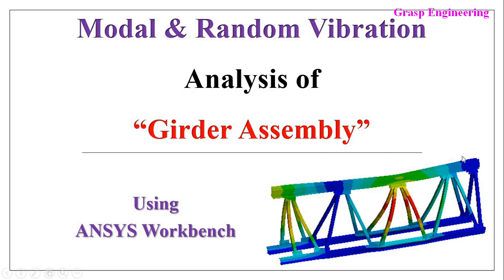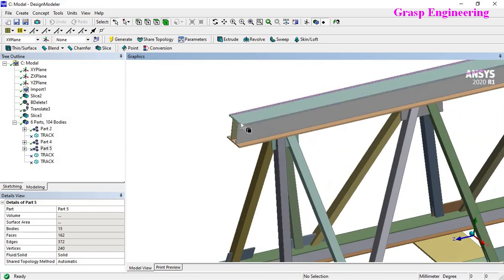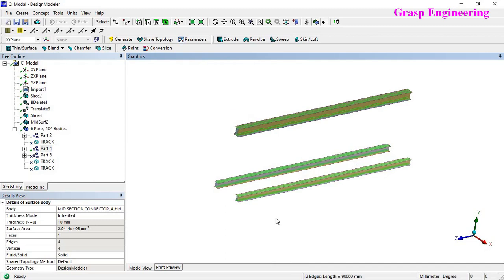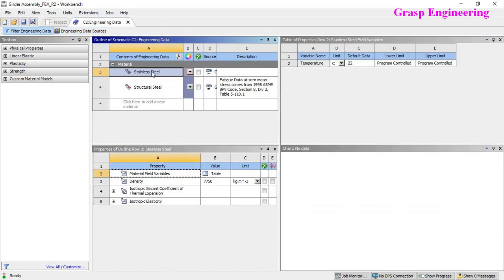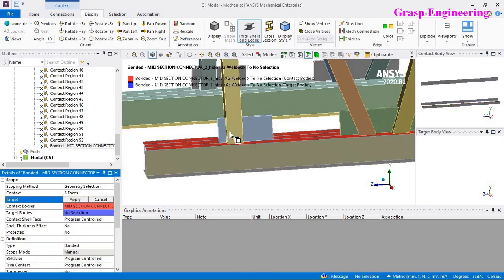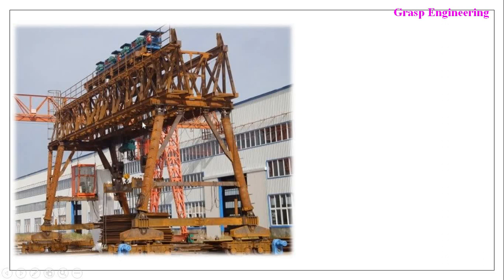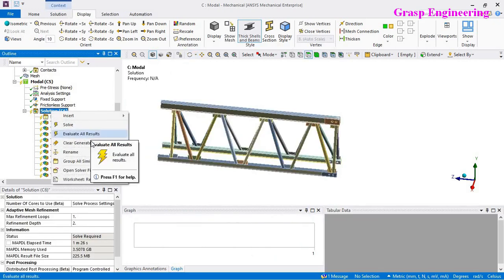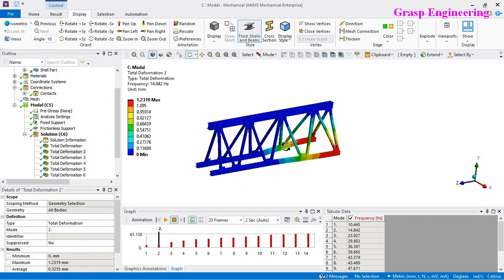Random & Modal Vibration Analysis of Girder Assembly Using ANSYS # Part 1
This video explains the random & modal analysis of girder assembly. It highlights geometry cleanup, meshing, auto contacts significance, boundary conditions significance, mode shapes, natural frequency ,etc. This is part of the video series which covers only modal analysis.